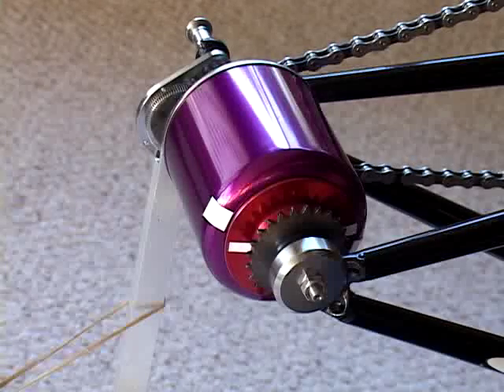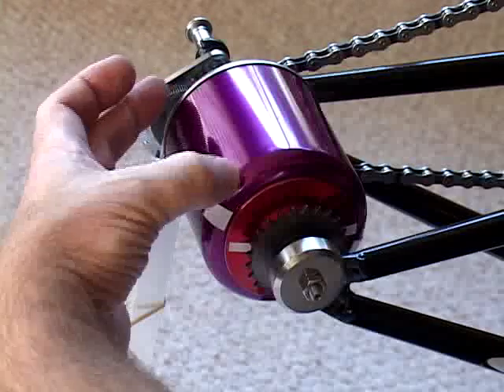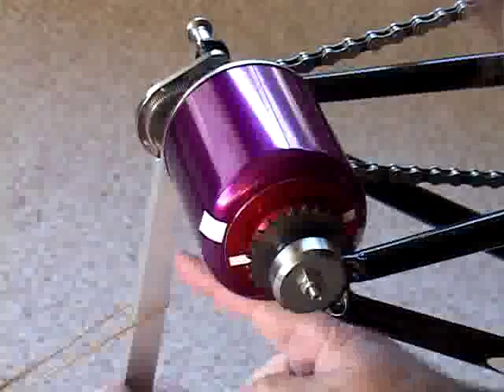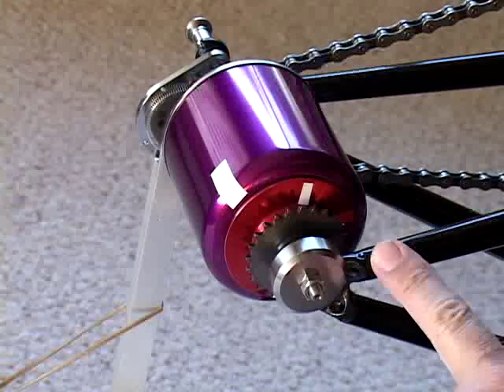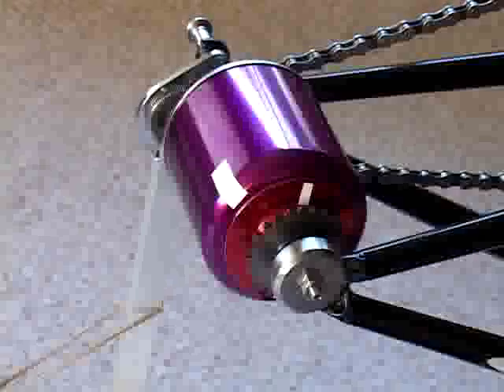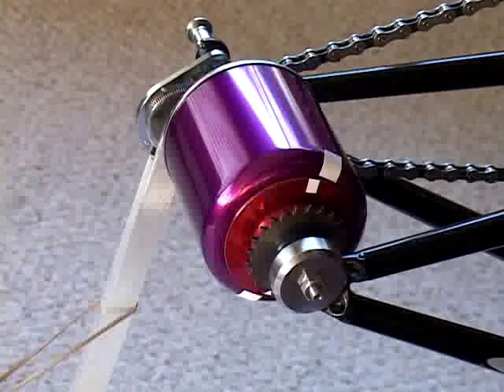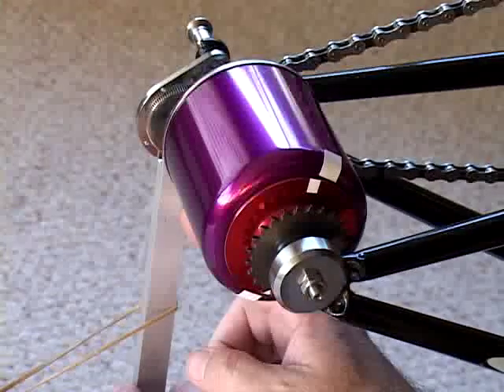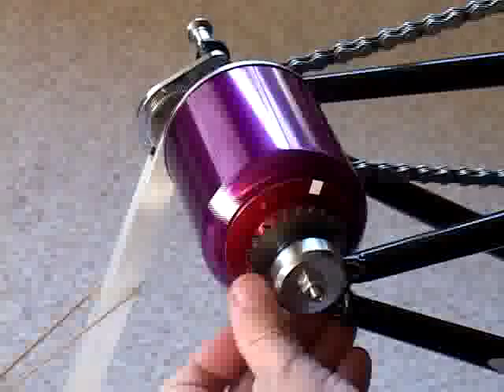Automatic Bicycle Transmission (IVT)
This automatic IVT for a bicycle features unlimited ratios, selected by crank torque.